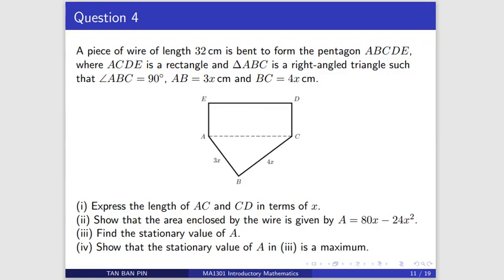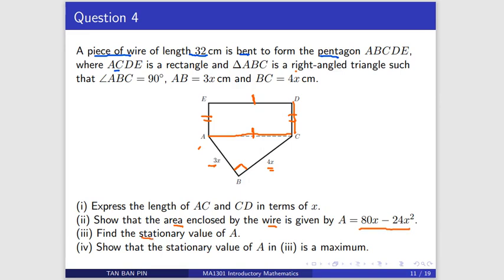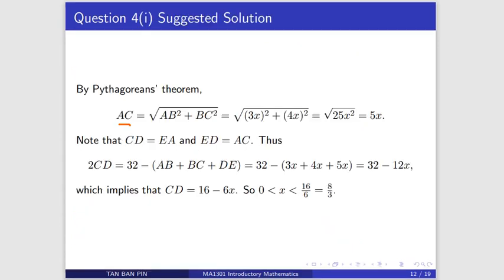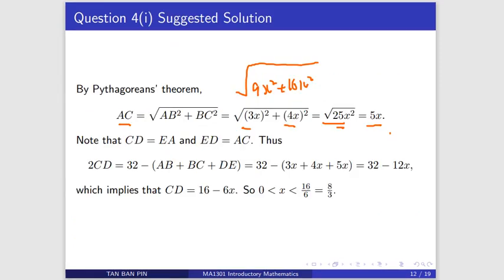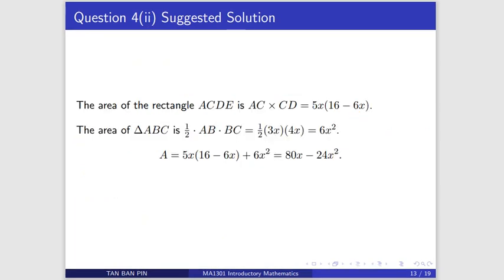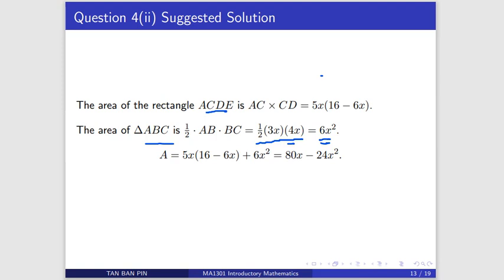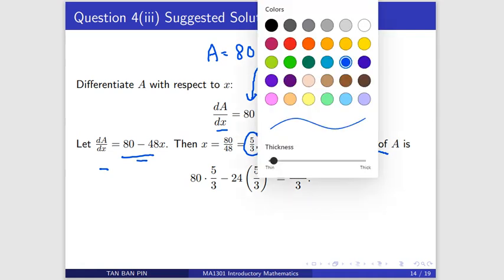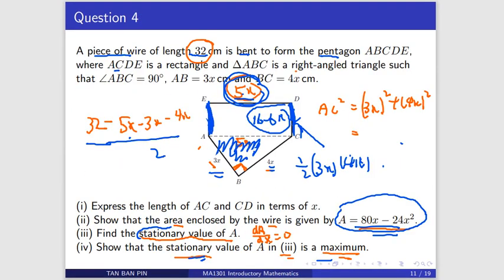MA1301 Tut 5 Q4